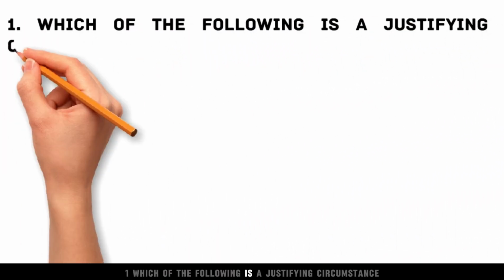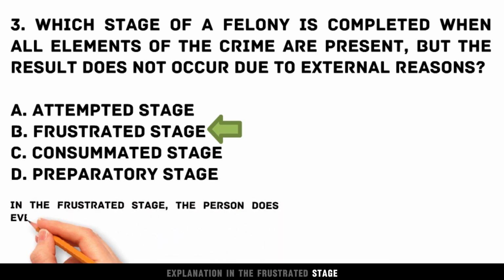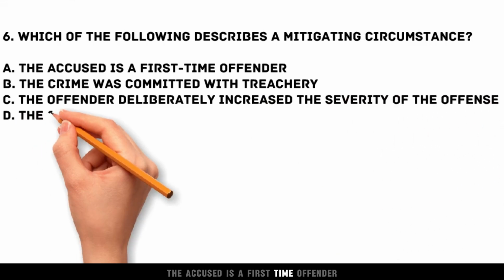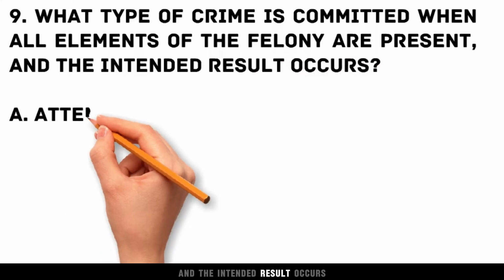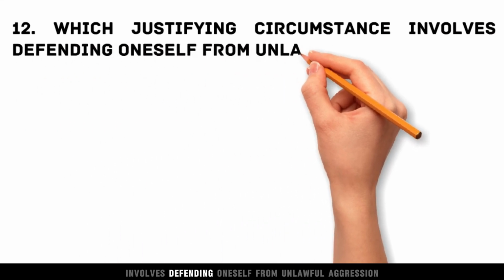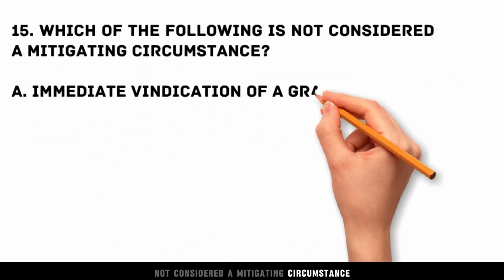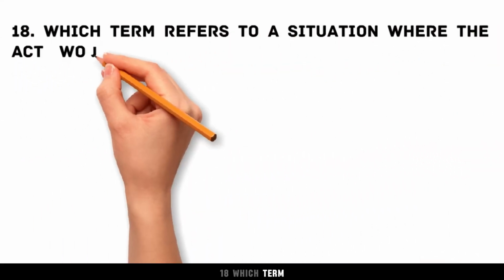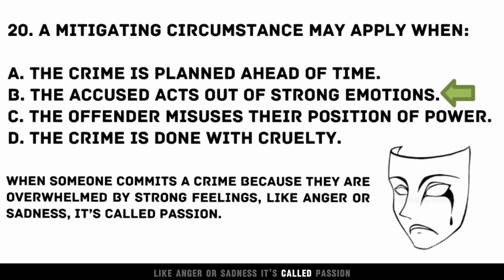Are You Ready for the PNP Entrance Exam? Learn Key Legal Terms Fast!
We’ll go through 20 questions on the Criminal Justice System that are commonly misunderstood in the NAPOLCOM PNP Entrance Exam. By watching this, you’ll get clear, simple explanations of tricky concepts, plus examples to help you fully understand the material. Stick around, and let’s boost your confidence and get you one step closer to passing the exam!

NEED ACADEMIC/RESEARCH ASSISTANCE?
Join me in this journey to achieve your academic goals. Click on the Membership button to learn more and unlock these amazing benefits.